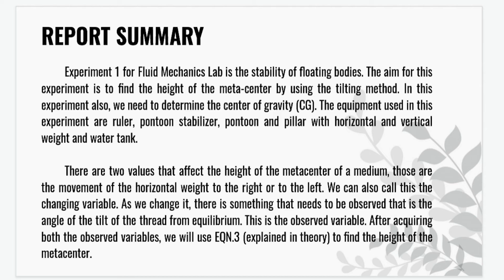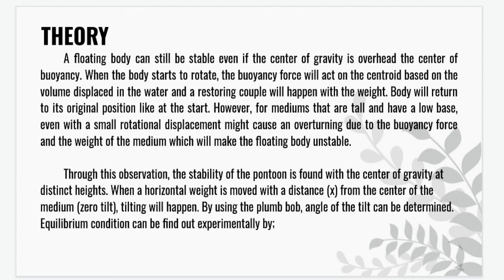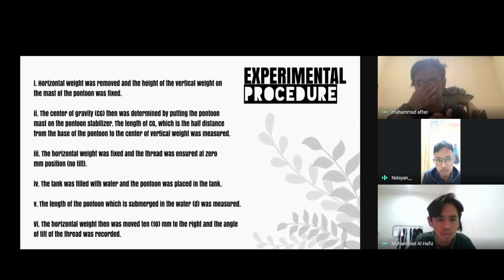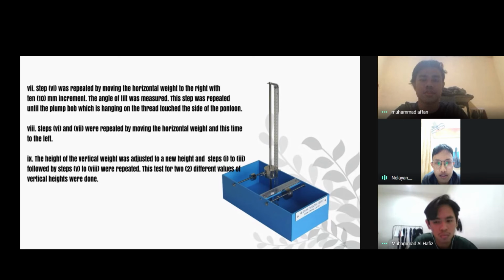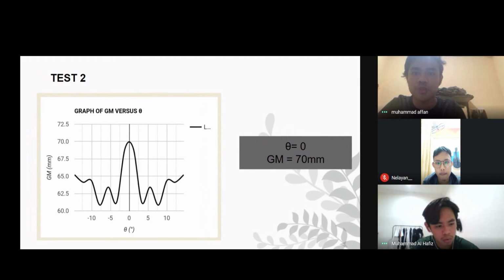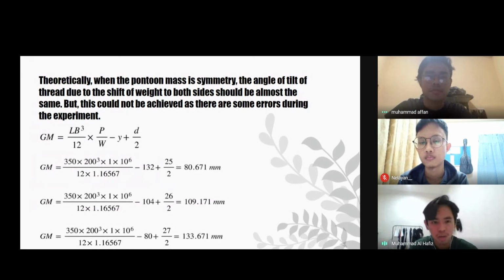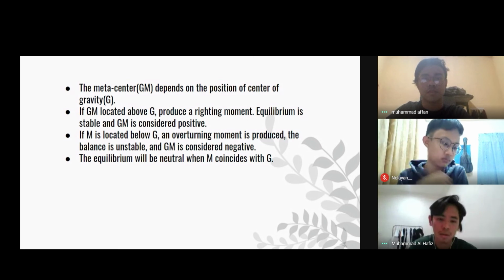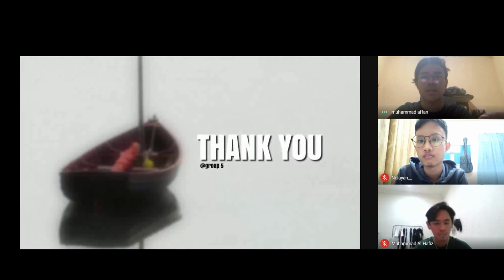GROUP 5 LAB REPORT FM1 SETG2741-01